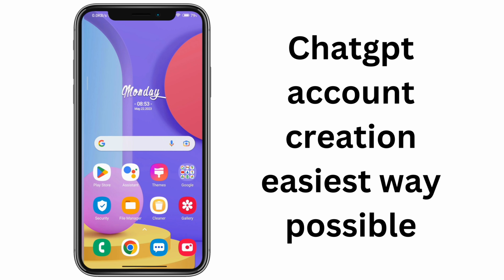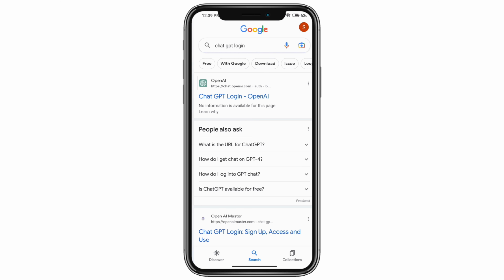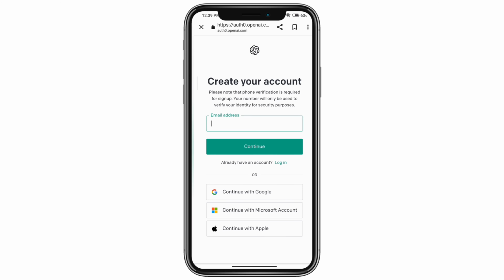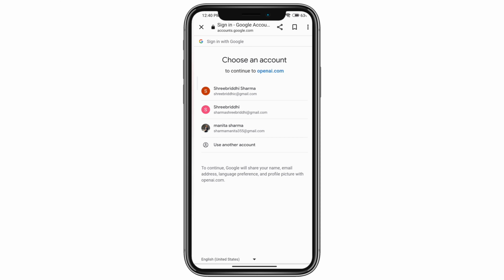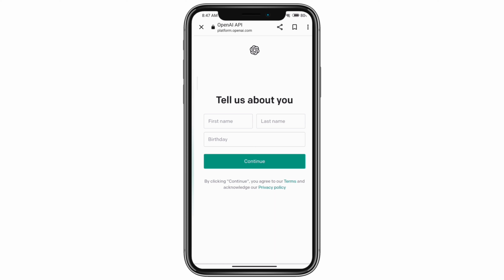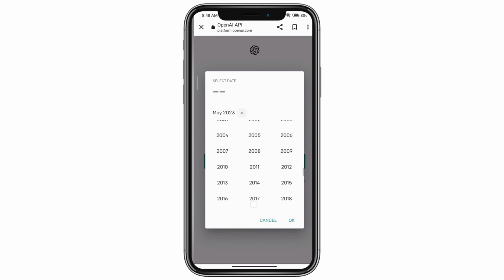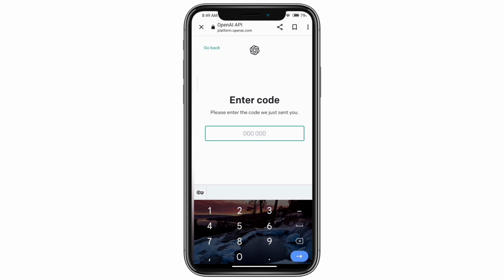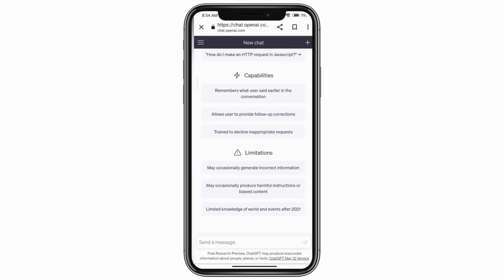💻 ChatGPT Account Creation: Easiest Way Possible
Welcome to our tutorial on creating a ChatGPT account, where we'll guide you through the easiest and most straightforward method. Whether you're a beginner or new to the platform, this video is designed to help you get started quickly and effortlessly. Let's dive in! 💡

In this step-by-step tutorial, we'll walk you through the account creation process for ChatGPT. From signing up to setting up your profile, we'll cover everything you need to know. You don't need any technical skills or prior experience – we've simplified the process so that anyone can follow along with ease. Get ready to unleash the power of ChatGPT in no time! 💻

If you find this video helpful, don't forget to give it a thumbs up and consider subscribing to our channel for more tutorials and tips on ChatGPT and other AI-related topics. 🔔